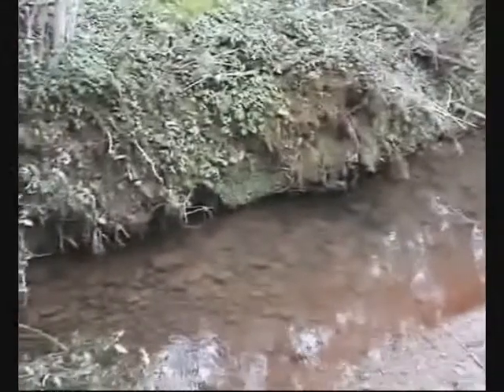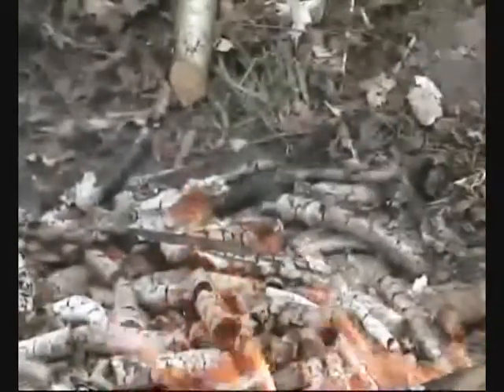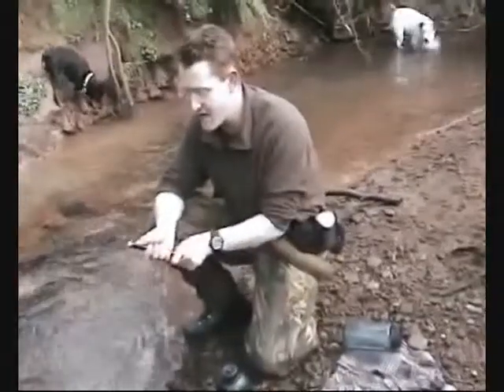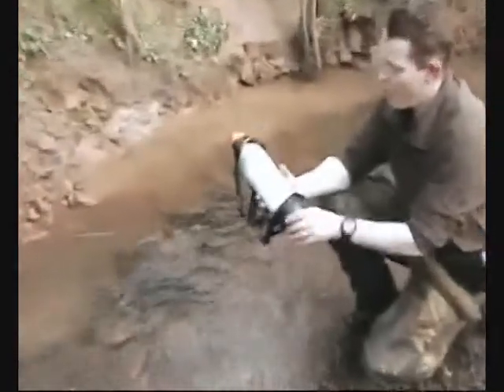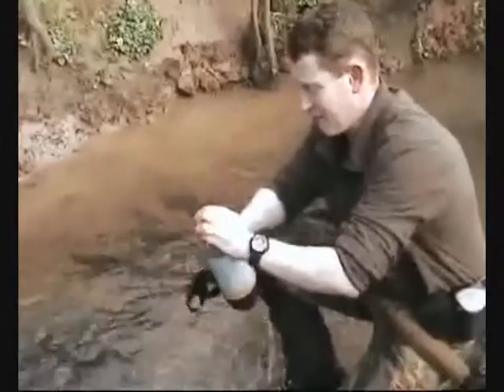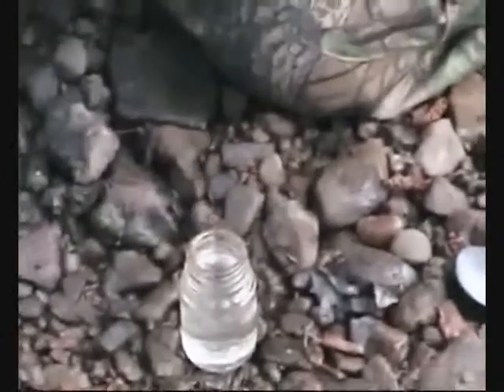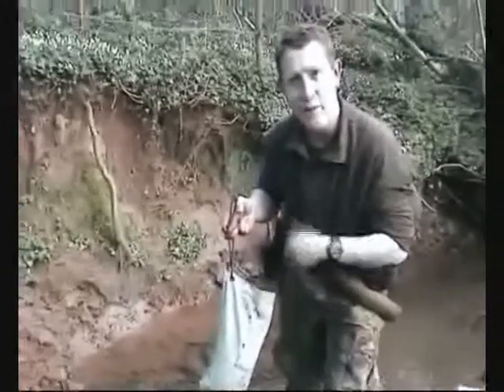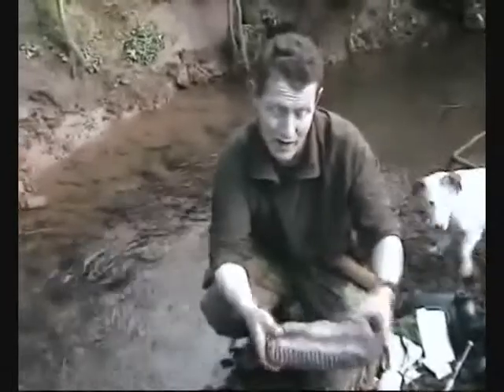water part 1 0001